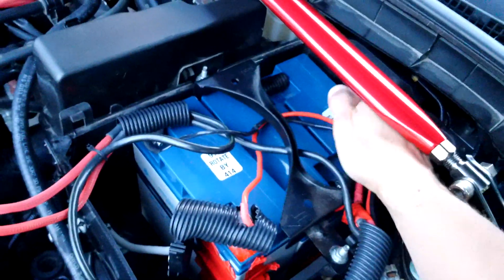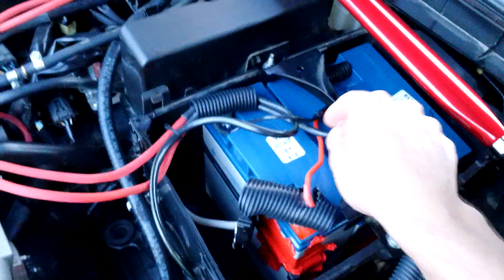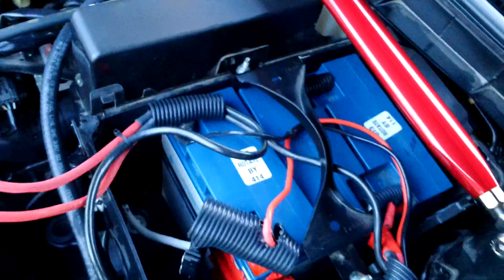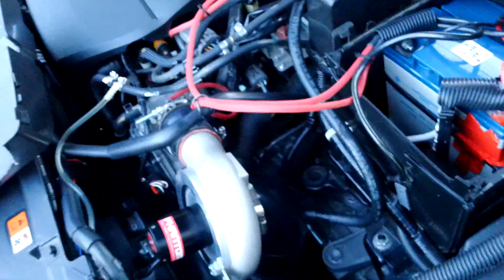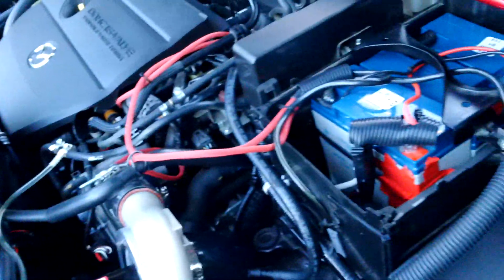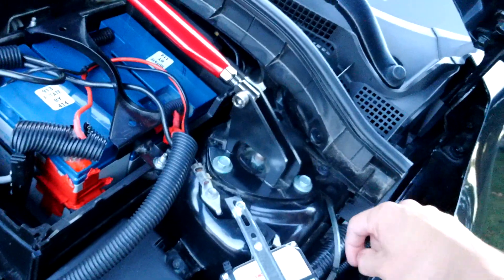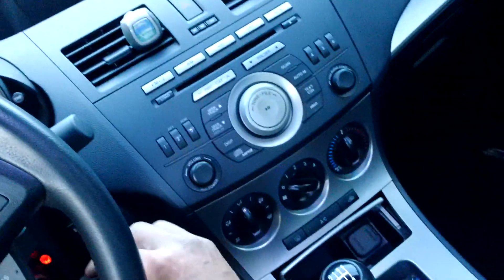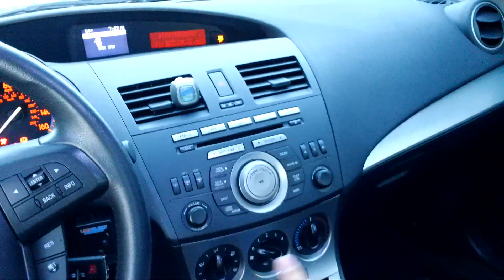Phantom FTS electric supercharger walk through